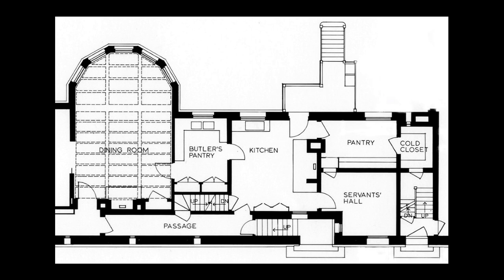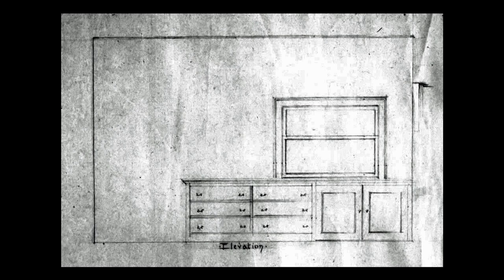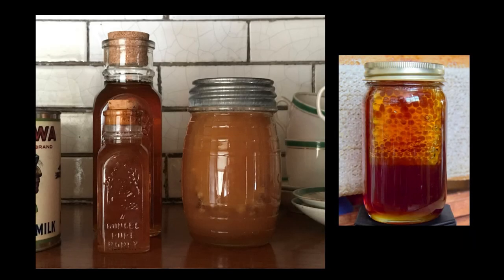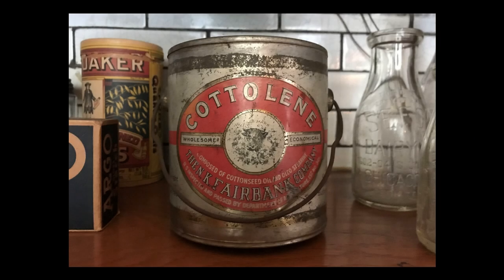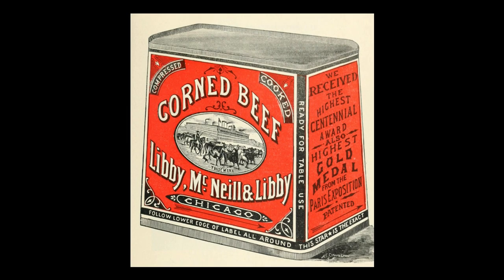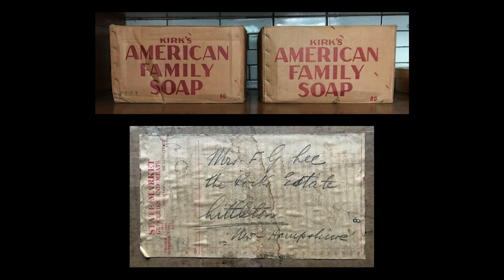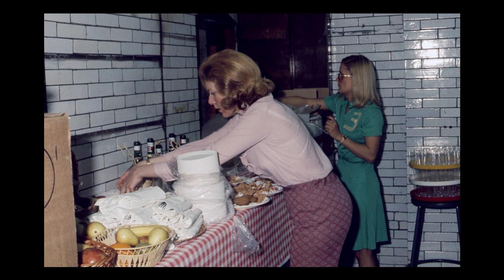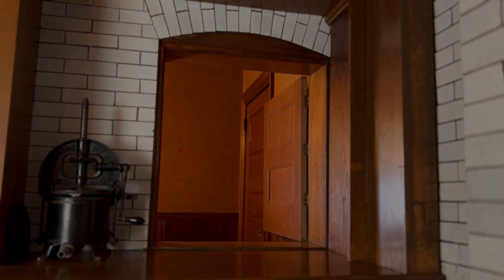Secrets of Glessner House Part 38: The Dry Pantry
In our newest installment of Secrets, we explore the pantry, an essential space in the kitchen of a large home, and some of the products that would have been found on its shelves.